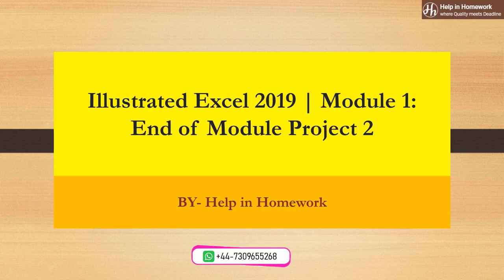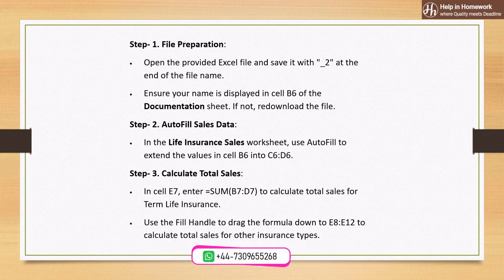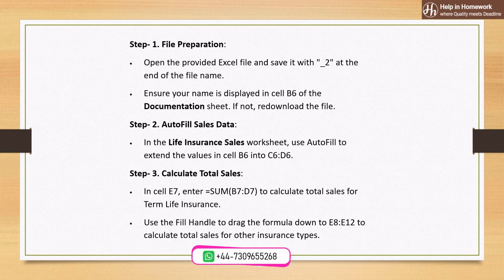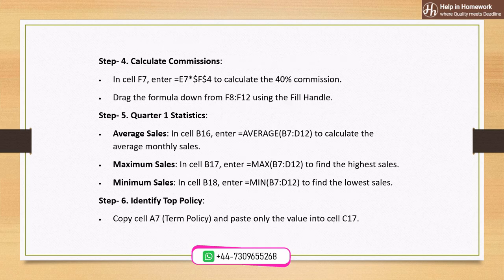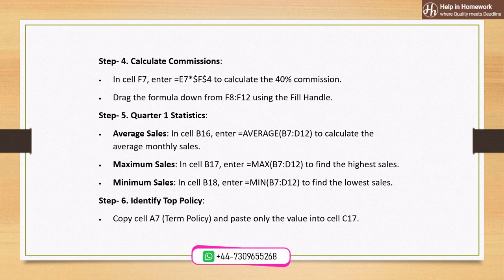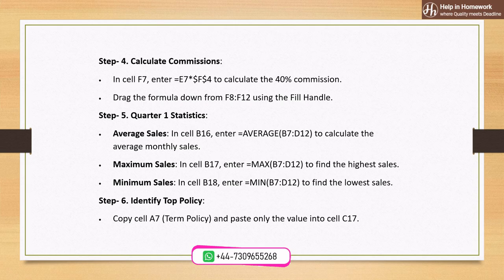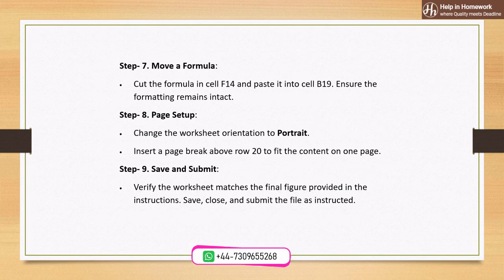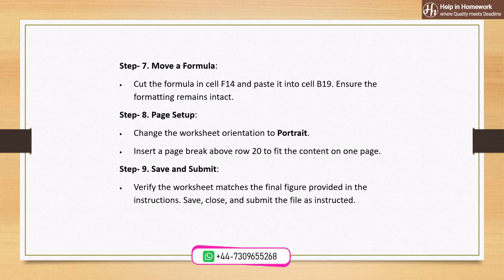Illustrated Excel 2019 | Module 1: End of Module Project 2 || Help in Homework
24 / 7 Live Support
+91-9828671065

Illustrated Excel 2019 | Module 1: End of Module Project 2
Trusthaven Insurance
Complete a sales worksheet
GETTING STARTED
• Open the file IL_EX19_EOM1-2_FirstLastName_1.xlsx, available for download from the SAM website.
• Save the file as IL_EX19_EOM1-2_FirstLastName_2.xlsx by changing the “1” to a “2”.
• With the file IL_EX19_EOM1-2_FirstLastName_2.xlsx still open, ensure that your first and last name is displayed in cell B6 of the Documentation sheet.
PROJECT STEPS
1. Tasha Sallah is an insurance agent for Trusthaven Insurance in Hartford, Connecticut. She is developing a worksheet to track her sales of life insurance and related commissions. She has asked you for help in completing the worksheet.
Go to the Life Insurance Sales worksheet. Use AutoFill to fill the range C6:D6 based on the value in cell B6.
2. In cell E7, enter a formula that uses the SUM function to total the range B7:D7 to calculate the total sales for Term life insurance. Use the Fill Handle to fill the range E8:E12 with the formula in cell E7 to find the total sales for each type of life insurance.
3. Tasha receives 40 percent of sales as a commission. In cell F7, enter a formula that multiplies the value in cell E7 by the value in cell F4 to calculate the 40 percent commission for Term life insurance. Use an absolute reference to cell F4 in the formula. Fill the range F8:F12 with the formula in cell F7 to find the total commission for each type of life insurance.
4. Tasha wants to calculate statistics on her life insurance sales in Quarter 1. In cell B16, enter a formula that uses the AVERAGE function to average the values in the range B7:D12 to determine the average monthly sale for all types of policies.
5. In cell B17, enter a formula that uses the MAX function to find the maximum value in the range B7:D12 to determine the highest accumulated sales in Quarter 1.
6. In cell B18, enter a formula that uses the MIN function to find the minimum value in the range B7:D12 to determine the lowest accumulated sales in Quarter 1.
7. Tasha wants to quickly identify the policy type that generated the most sales in Quarter 1, which was the term policy type. Copy cell A7 and then paste only the value in cell C17.
8. Cut the formula in cell F14 and paste it in cell B19 to move the formula and the cell formatting.
9. Change the orientation of the worksheet to Portrait, and insert a page break above row 20 so that the information fits on a single 8.5-by-11-inch page.
Final Figure 1: Life Insurance Sales Worksheet